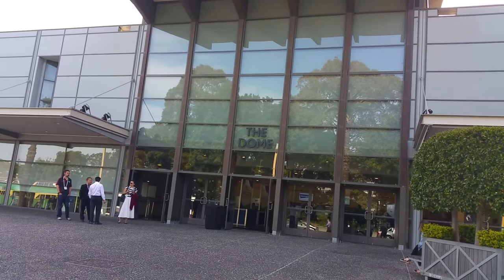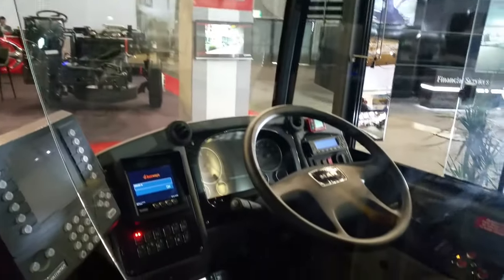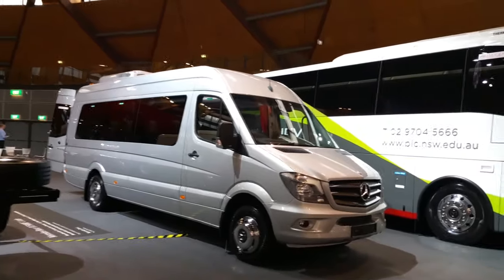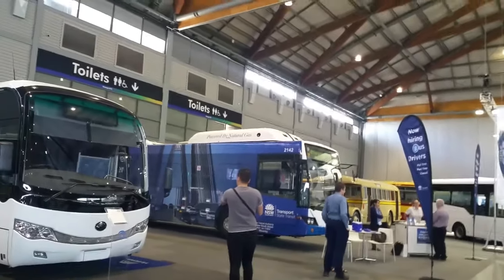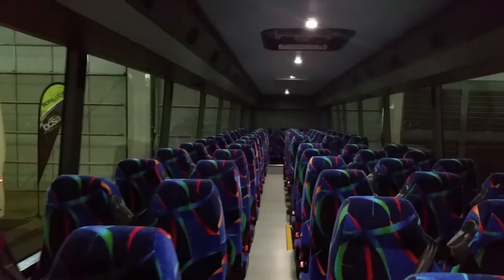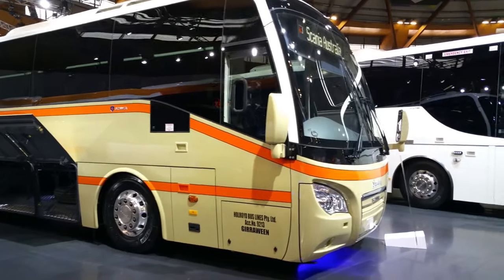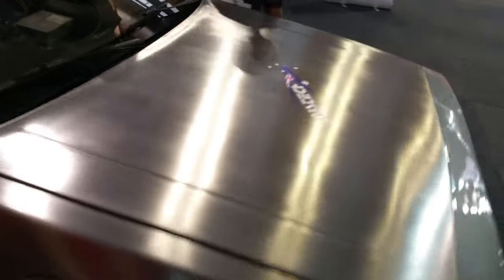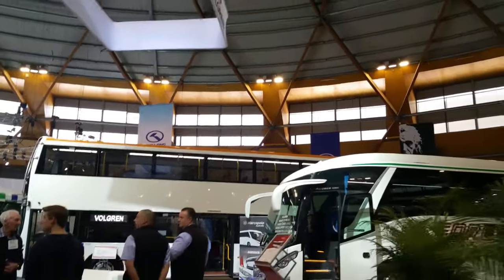Transport for NSW Vlog No.1063 2016 Australian Bus & Coach Show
Filmed: Thursday 6/10/2016

Facebook: Transport for NSW Vlogs